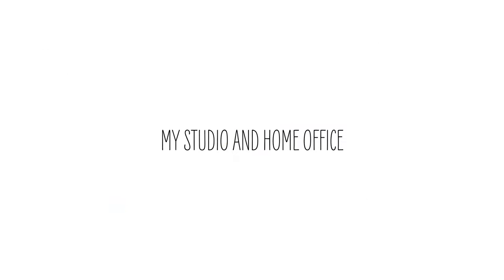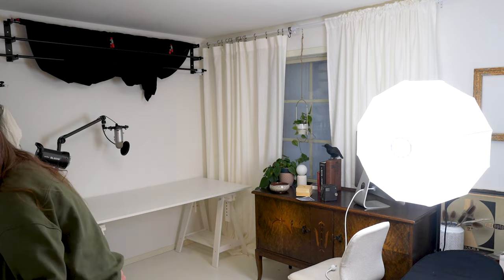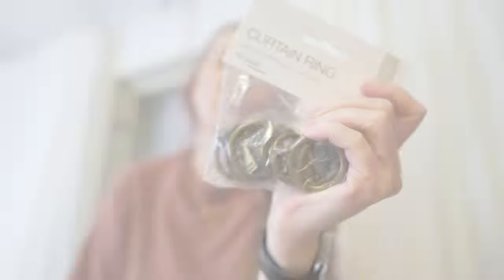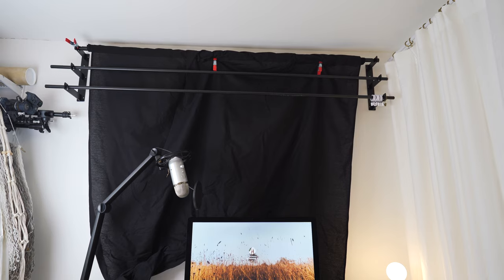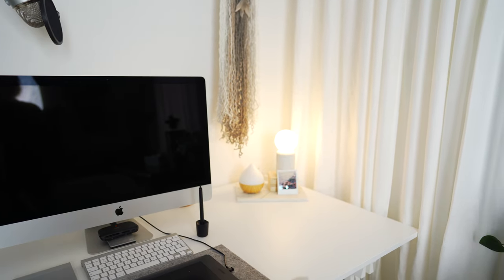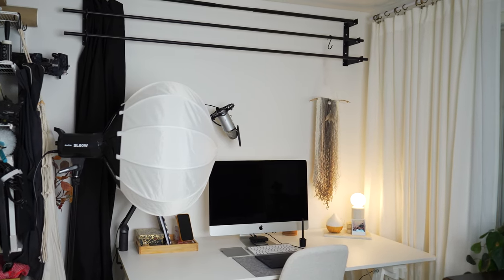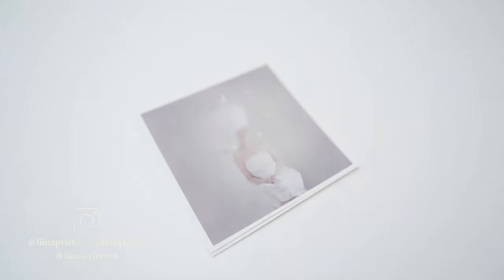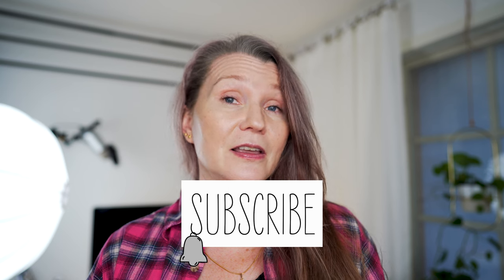Updated home photography studio and office – Vlog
My creative space a.k.a. my home studio and office needed som attention so I could get those creative juices flowing again.

If you enjoyed this video, Like the video (it helps me a lot!)

Have a great day and keep on creating! ☆

🎥 STUDIO
Godox SL60W (studio- and photography lights)
Godox P90L (soft box)
Godox CS65D (lantern)